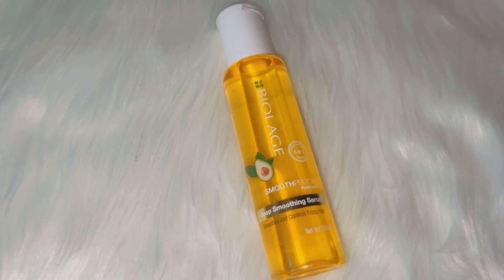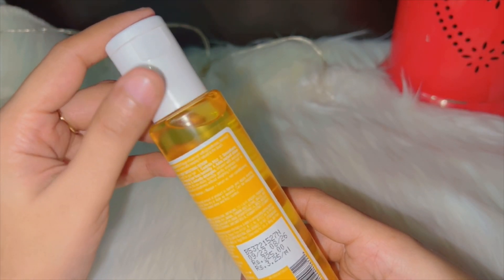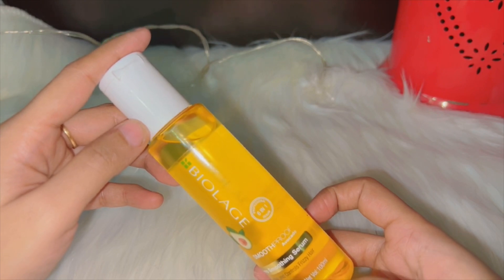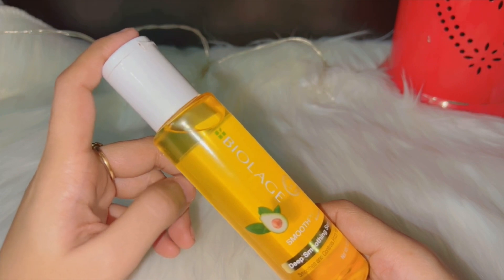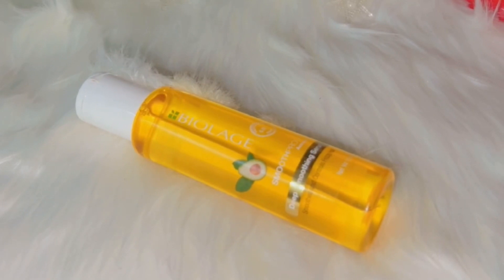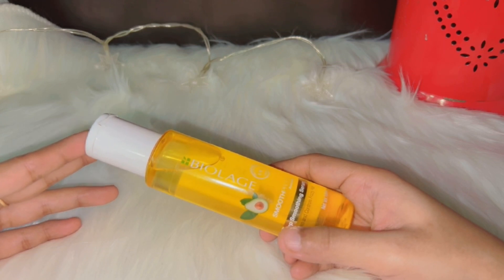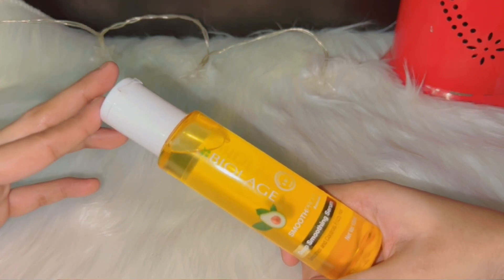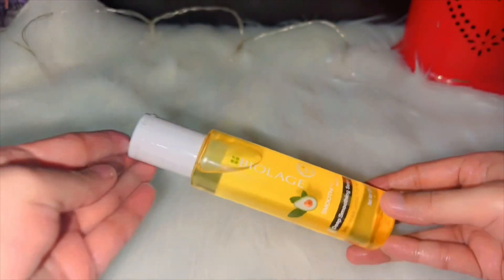Biolage smooth-proof 6-in-1 serum review | Benefits of hair serum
You can buy this serum from this link